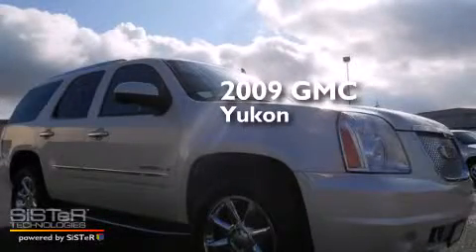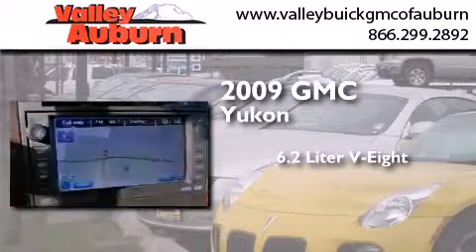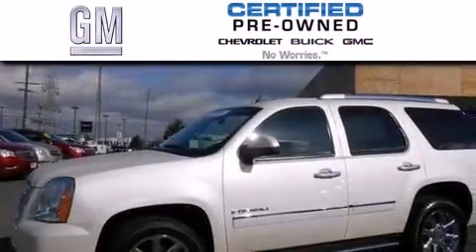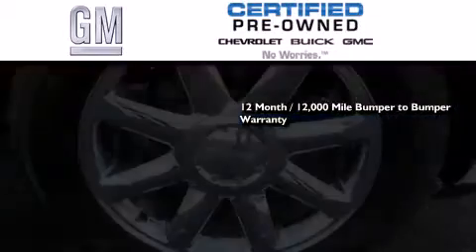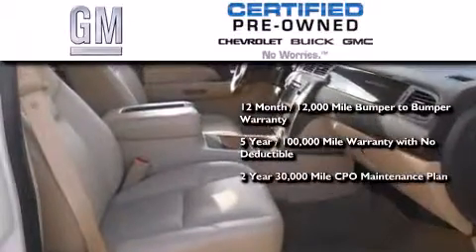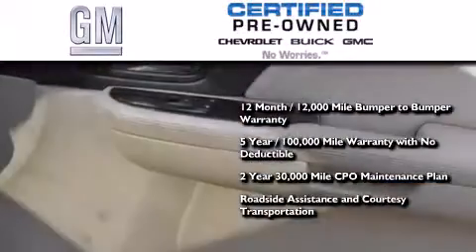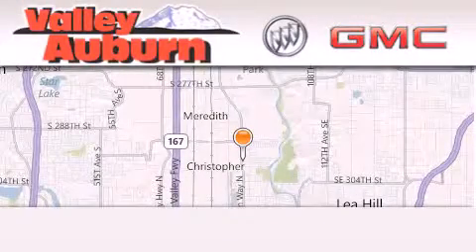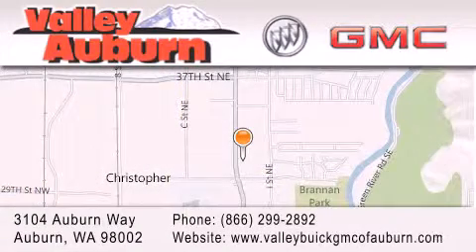Used 2009 GMC Yukon Seattle WA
We have been honored to serve the Auburn WA area , we promise that your experience at our dealership will exceed your expectations ! Year : 2009 Make : GMC Model : Yukon Engine : Vortec 6.2L V8 SPI Trans . : Automatic Exterior : White Miles : 54,268 Stock : 12903 Valley Buick GMC 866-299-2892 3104 Auburn Way Auburn , WA 98002